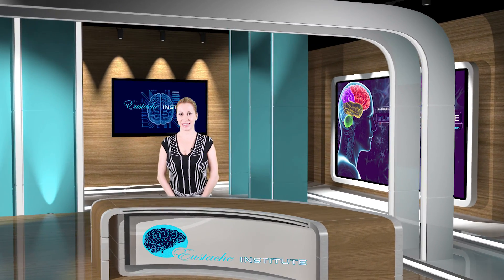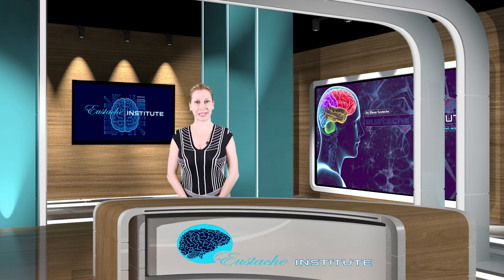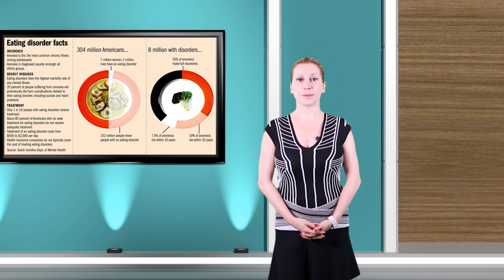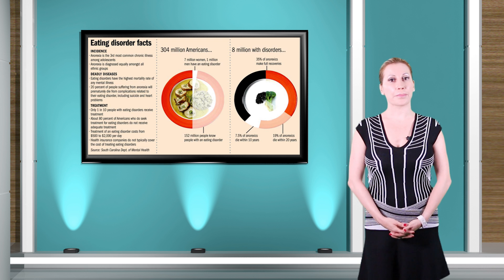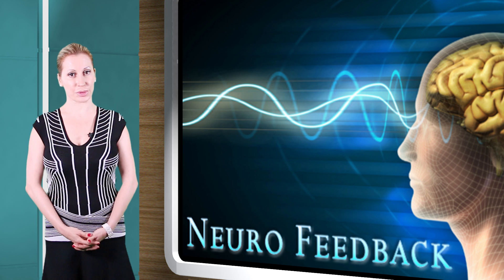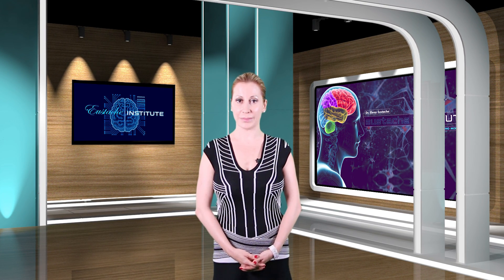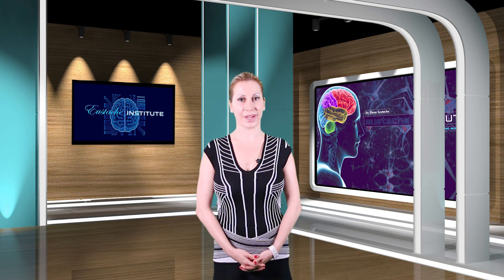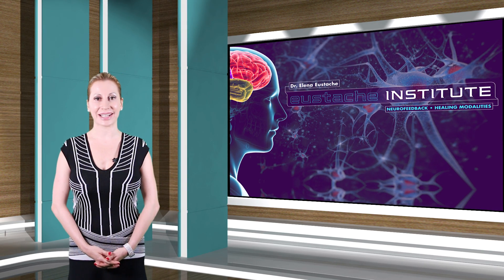HOW NEUROFEEDBACK HELPS WITH EATING DISORDERS By Dr. Elena Eustache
Dr. Elena Eustache describes the roots and dangers of eating disorders. Neurofeedback can help to restore the natural balance.